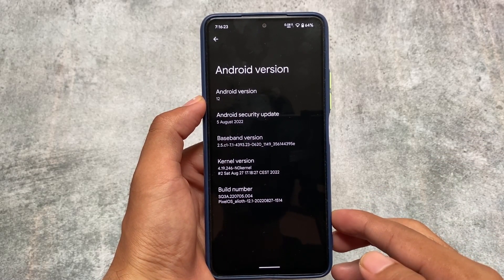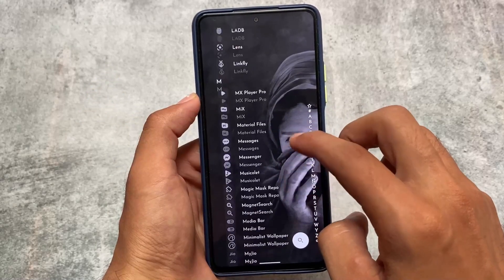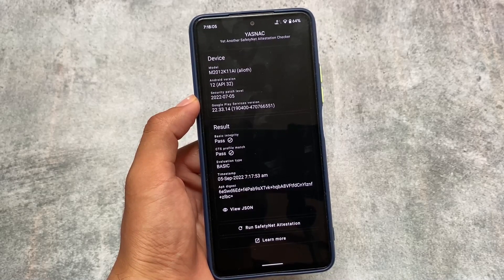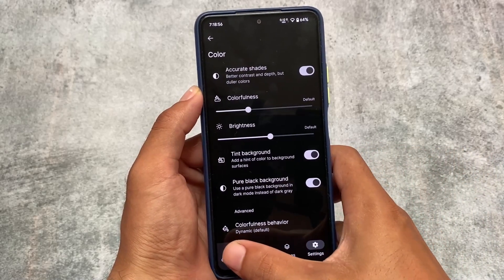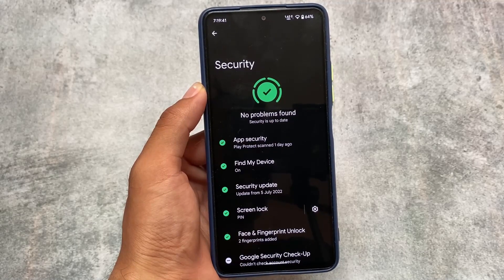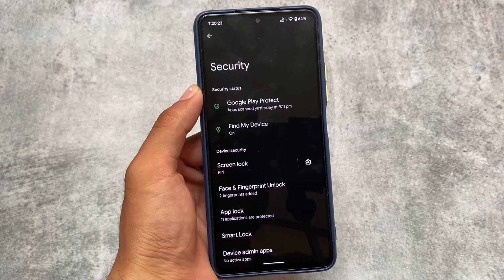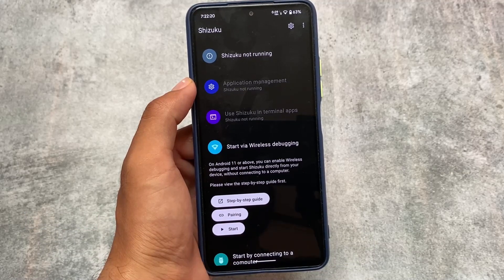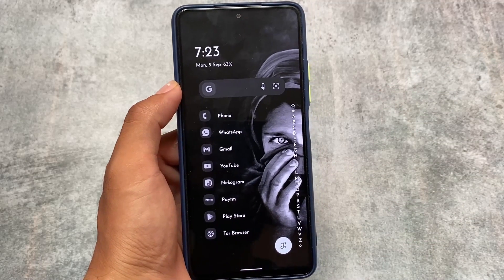Finally I've used a Custom ROM for more than 1 week ! My Experience !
Hey guys, What's Up? Everything is good I Hope. In this video, I'm gonna show you " Finally I've used a Custom ROM for more than 1 week ! My Experience ! ". Make Sure to watch this video till the end to understand everything.